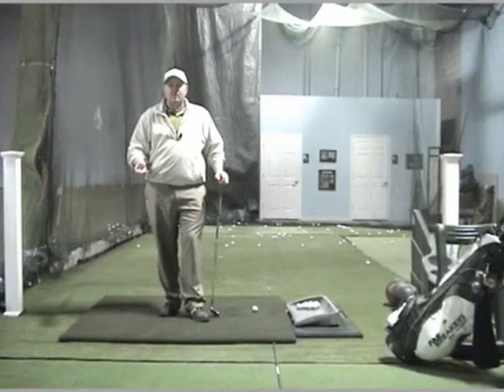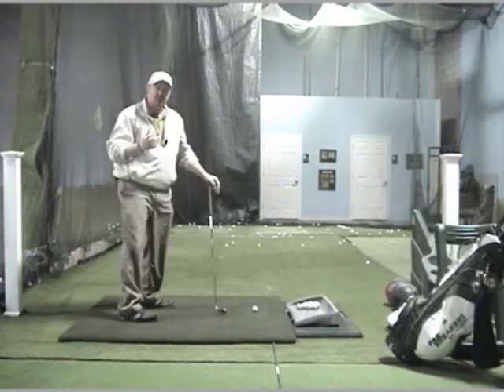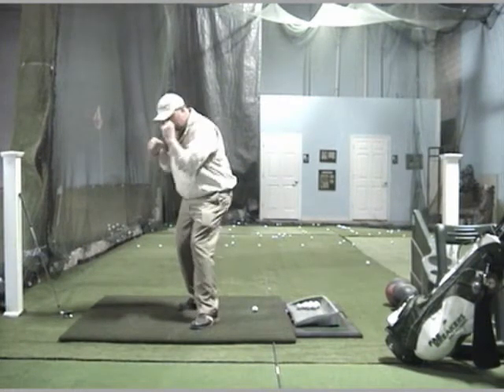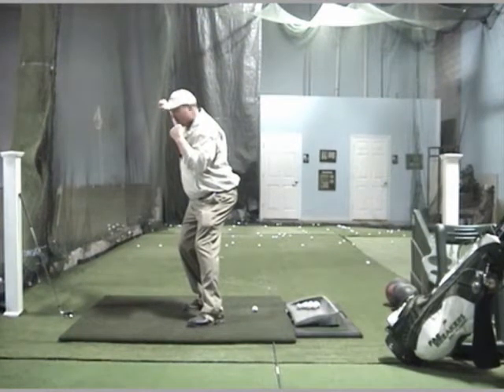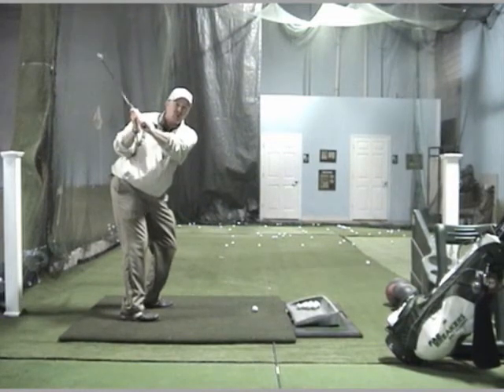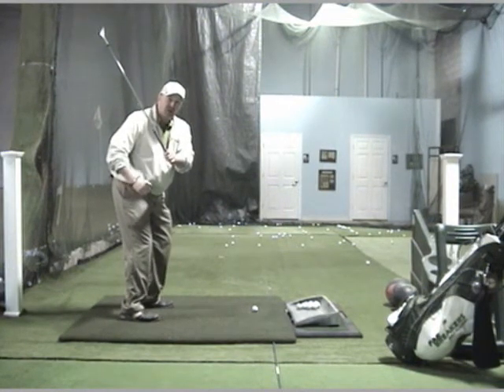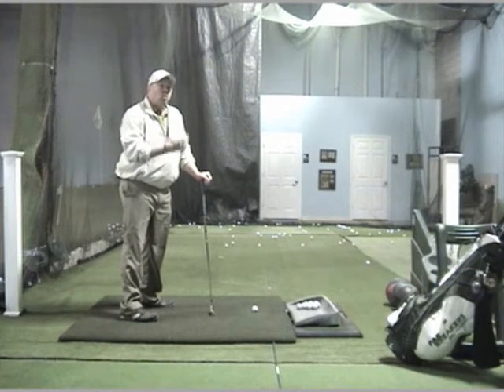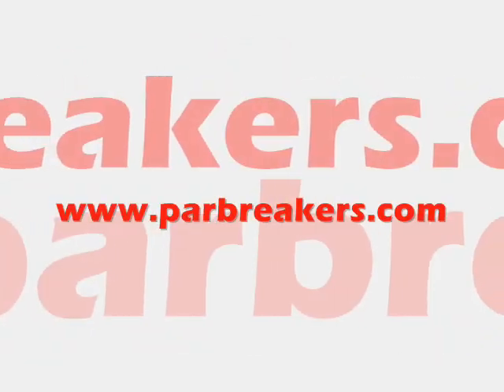Overswinging the club The Best Golf Instruction on YouTube